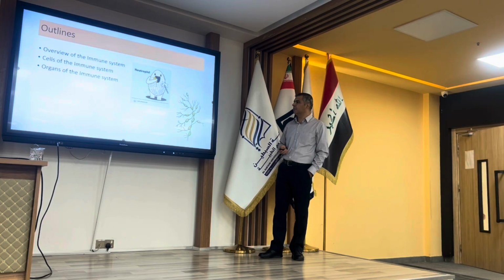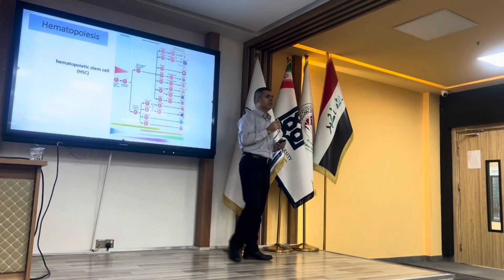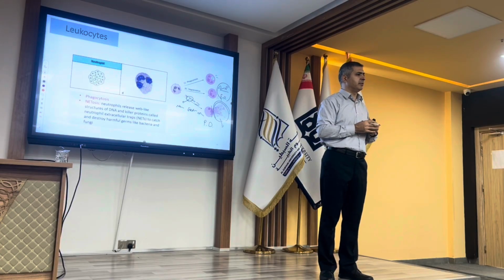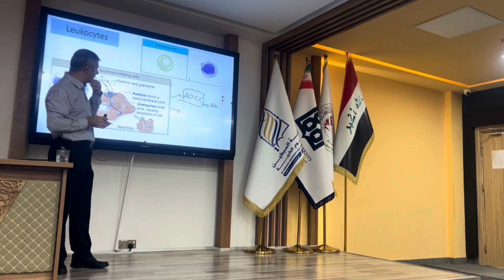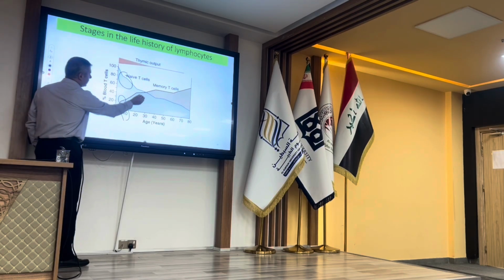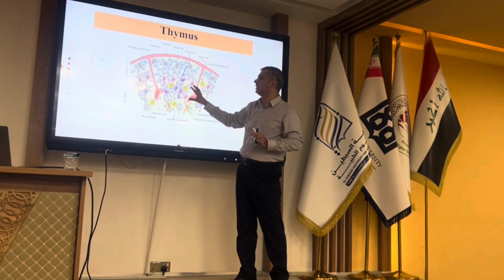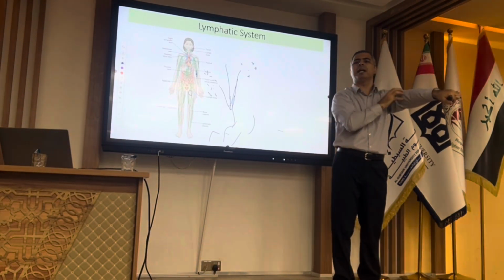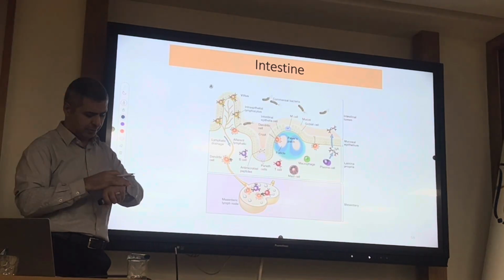Cell & Organs of immune system